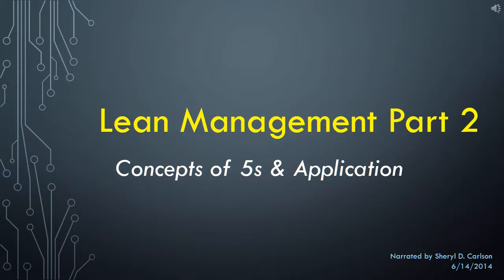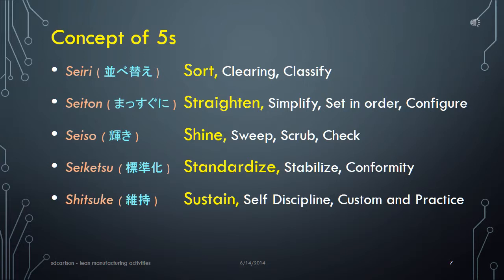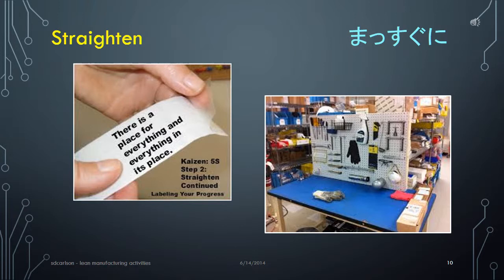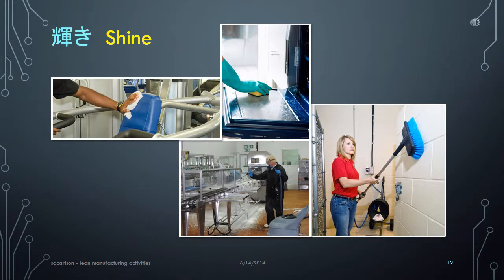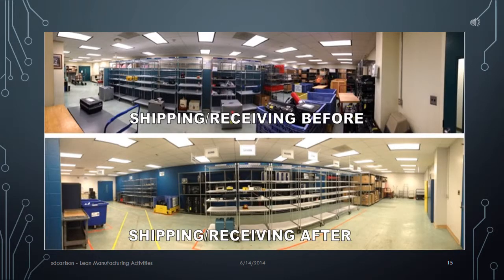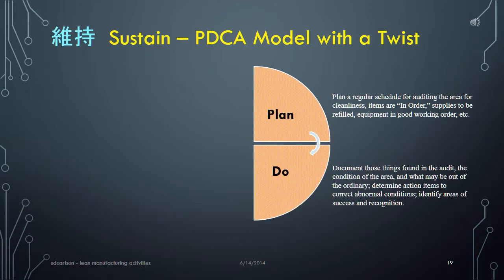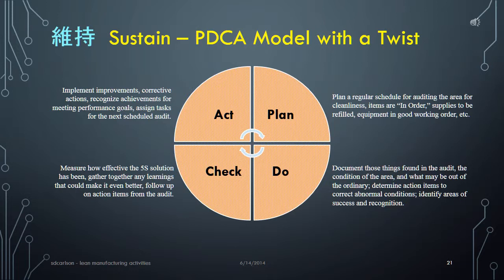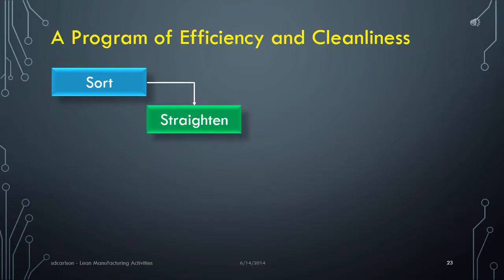Lean Management Part Two: Concepts of 5s & Application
This presentation is a continuation of the overview and history of lean management with an explanation of the 5s system of organization as an example of a lean activity.